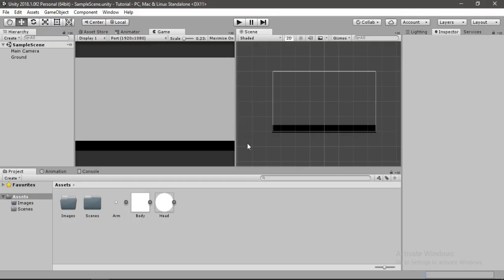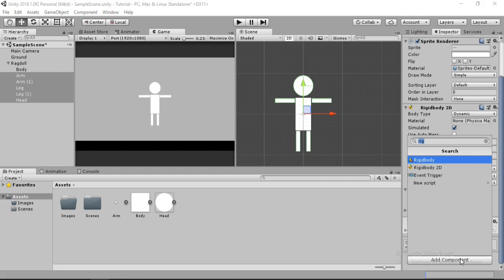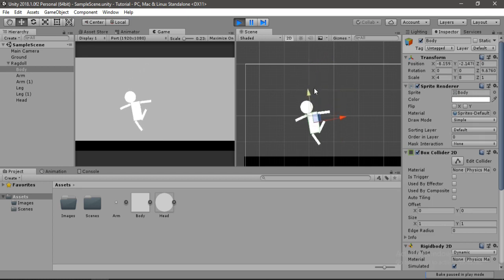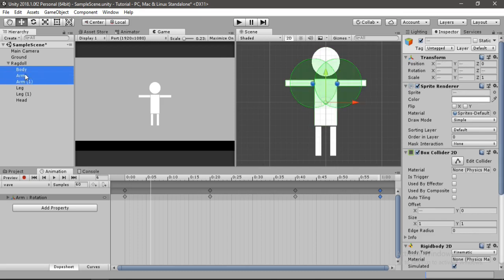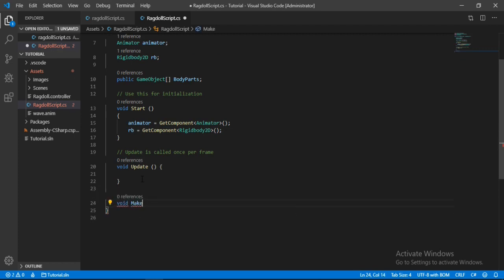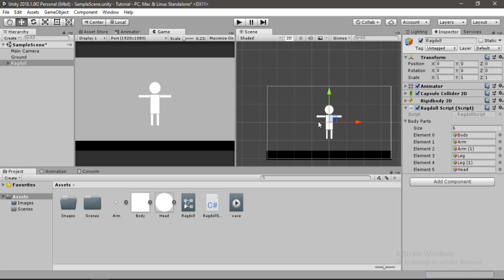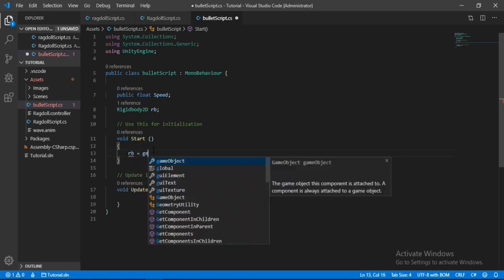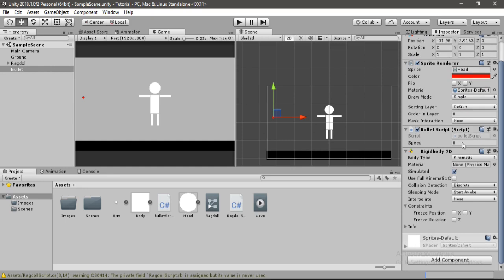How to make ANIMATED 2D RAGDOLL in UNITY (EASY)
It'll mean alot to me 💖

In this tutorial i will show how to create a simple 2d ragdoll and animate it inside of unity using unity's animation system. The ragdoll (before the bullet actual hits it) acts as a normal game character and once the bullet collides with it, it becomes a ragdoll again and the unity physics takes control over all the physical forces that acts on it.

You can use it for many different games like Happy wheels, Stick fight and many other games based on ragdoll physics.

i didn't work on the gun here but you can always try and make it better in many ways, making a gun or a bomb to blow it up and stuff like that.

I hope this video was helpful, if you have any questions leave them down, and if you want me to make a tutorial on something go ahead and drop it in the comment section.